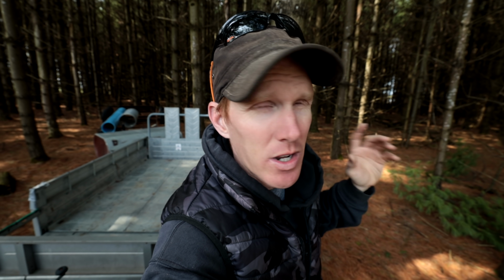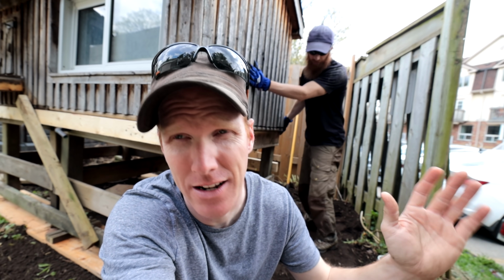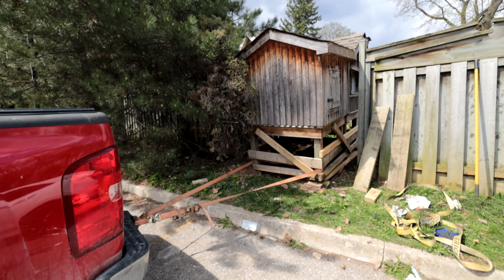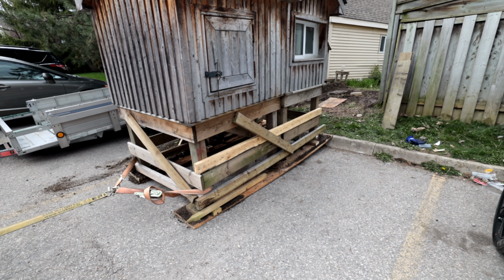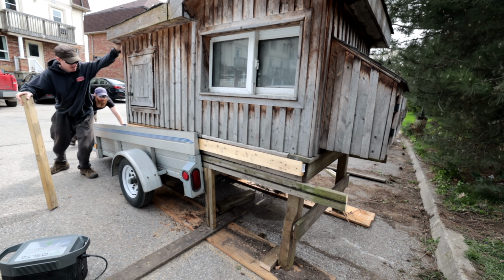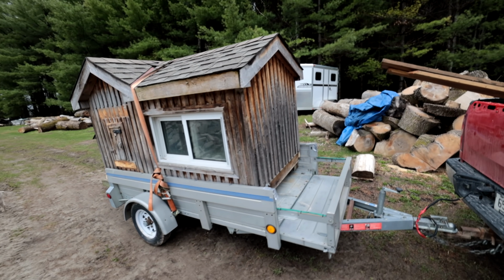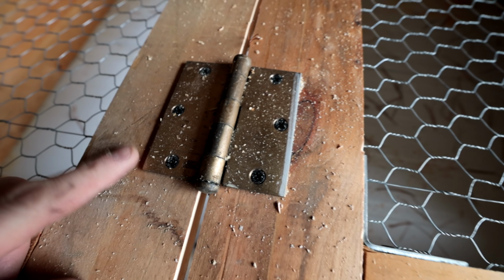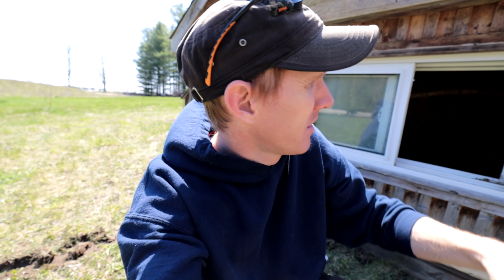REPOING Beautiful $2500 Chicken Coop (for FREE) for the Off Grid Cabin! | Building Brooder Chick Box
I'm offered a chicken coop totally free, the only problem is that I need to find a way to move it!  We use a bit of lever action, pulleys, and some smarts to move this chicken coop to the off grid cabin to house my new chickens!